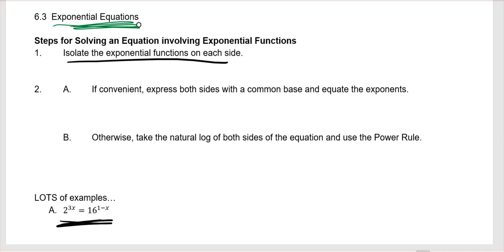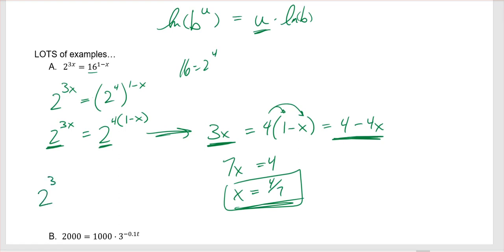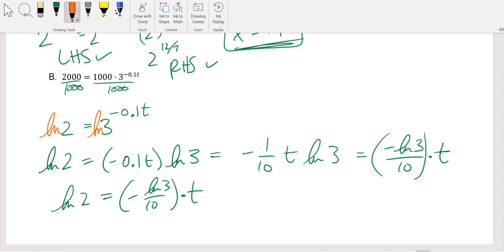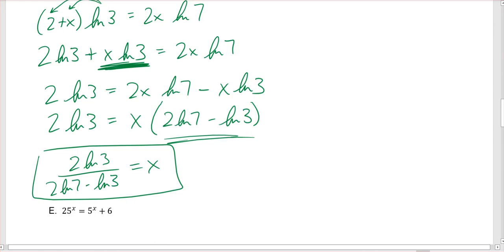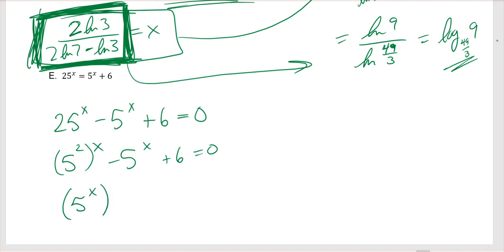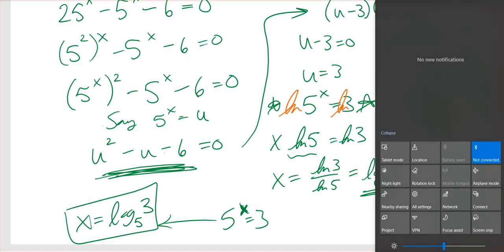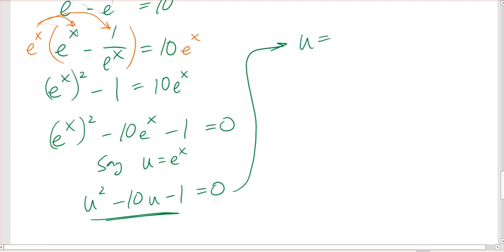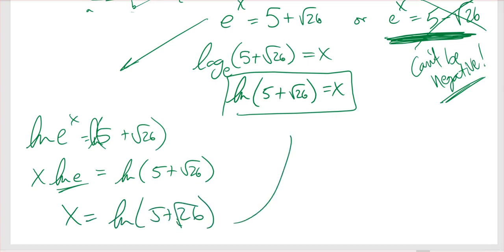Math 102 6.3